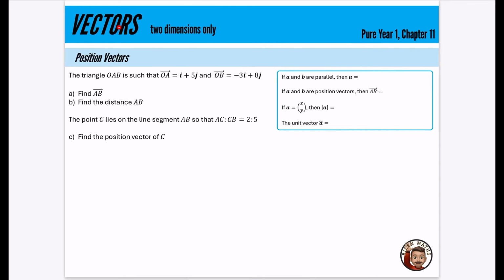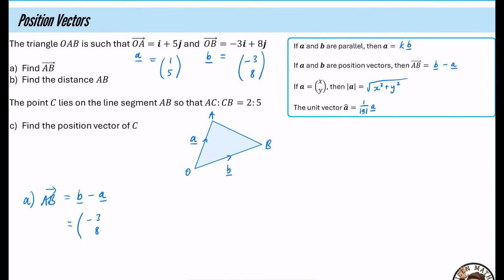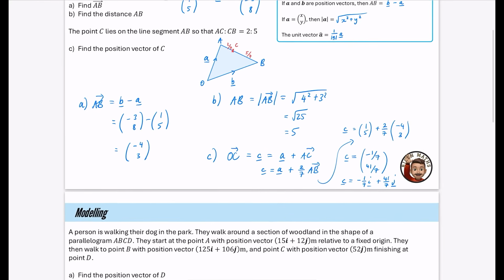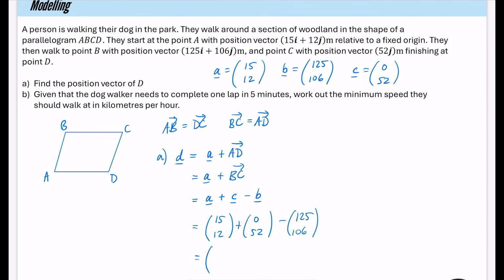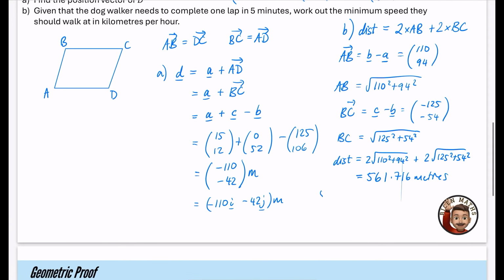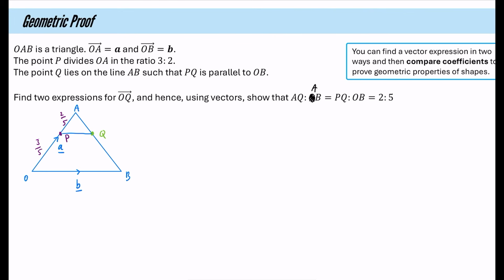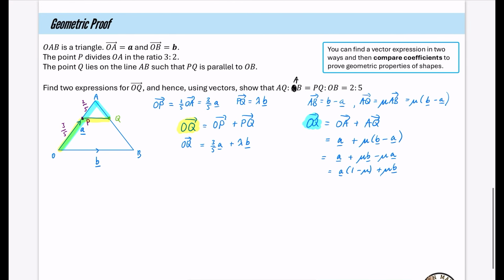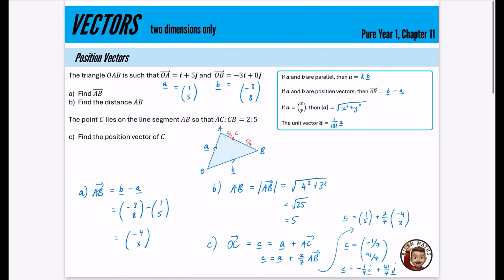Vectors (Year 1) in less than 21 minutes • A-Level Maths, Pure Year 1, Chapter 11 📚